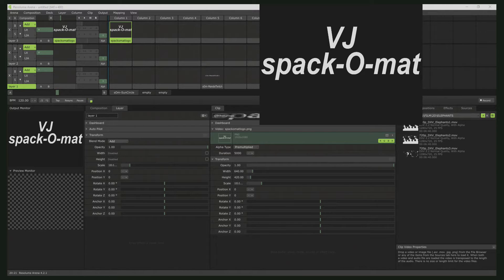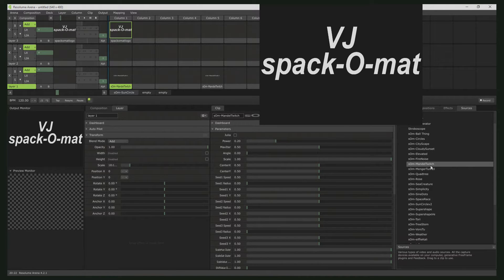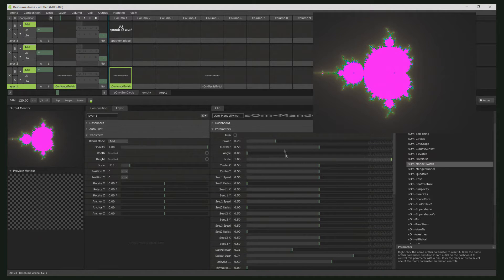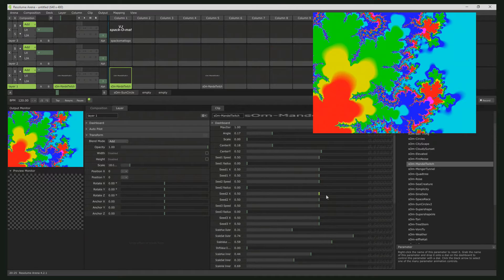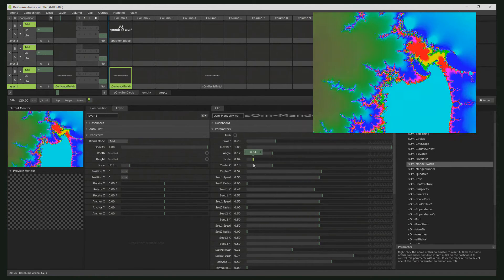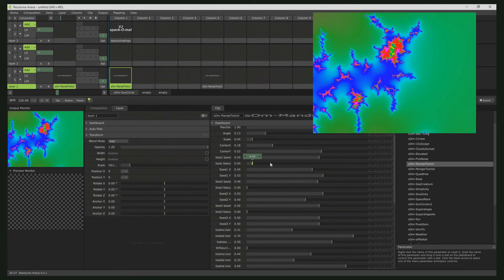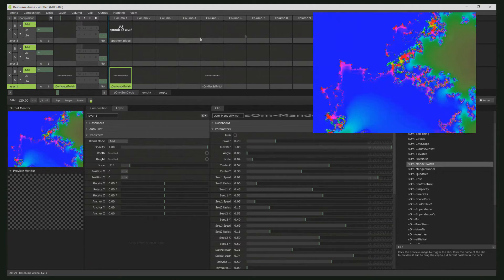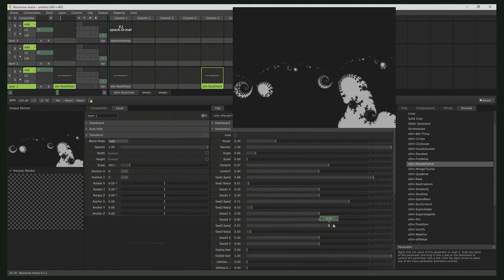VJ-Spack-O-Mat - Tutorial Mandelbrot Twitch FFGL Plugin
this plugin is discontinued, by this plugin with roughly the same functoinality